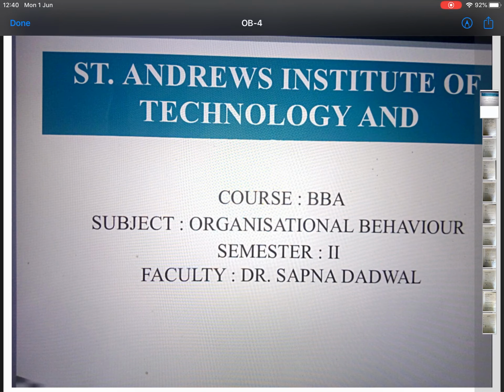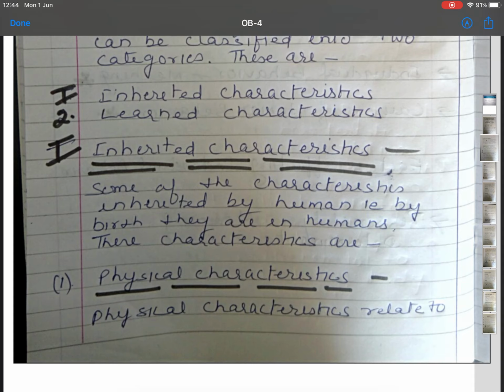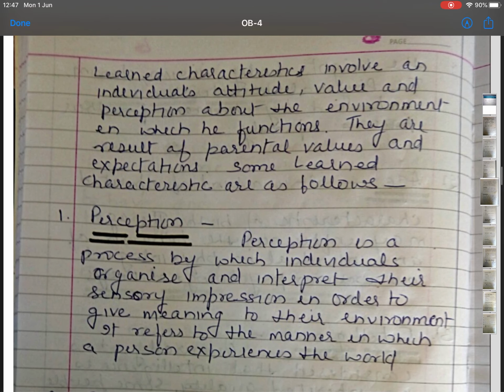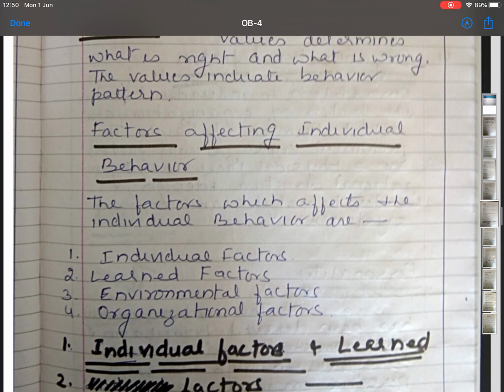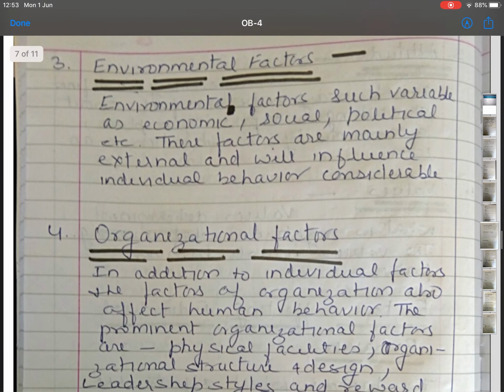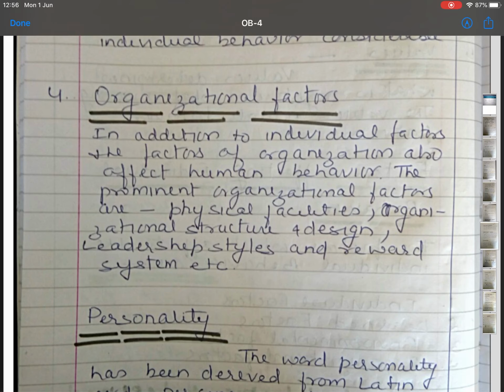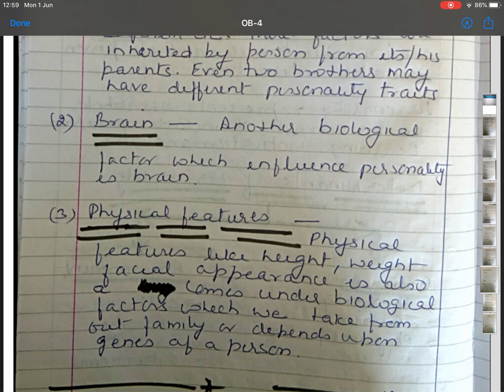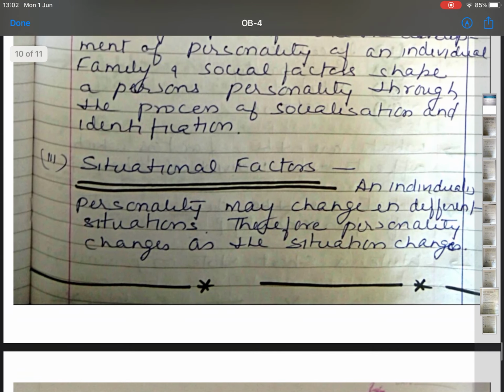SAITM BBA SEM 2 ORGANISATIONAL BEHAVIOUR UNIT2 LECTURE 4